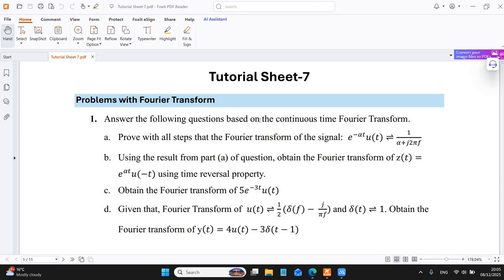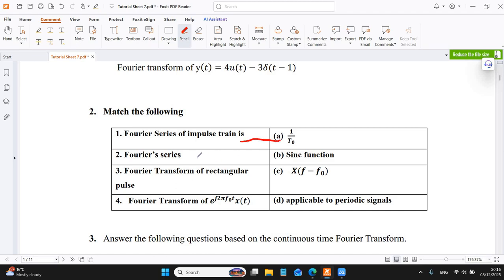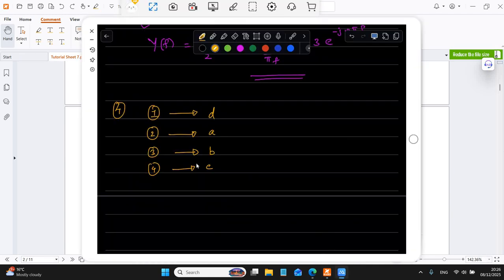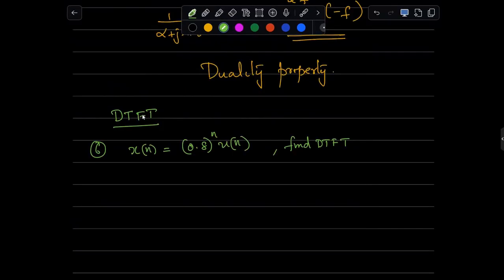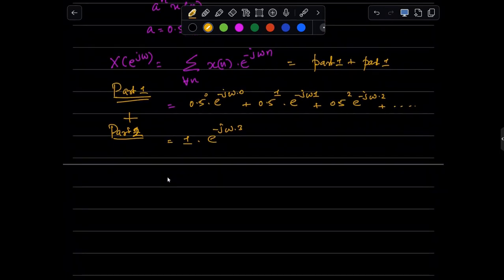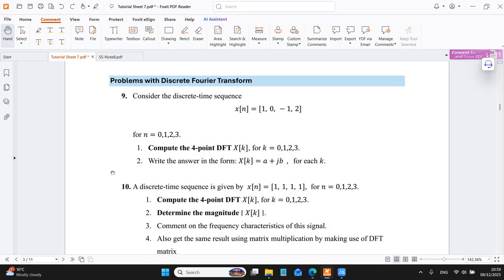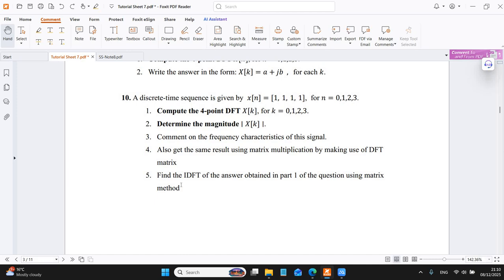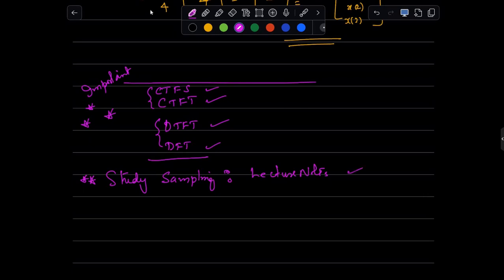Signals and Systems: Problems on CTFT, DTFT, DFT: Tutorial sheet 7 video